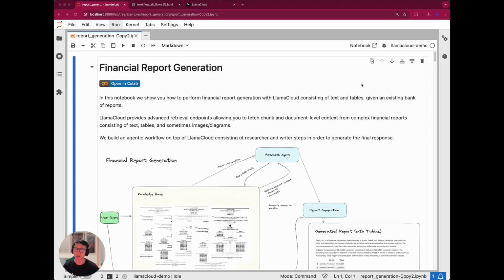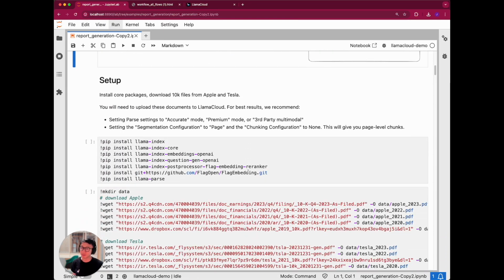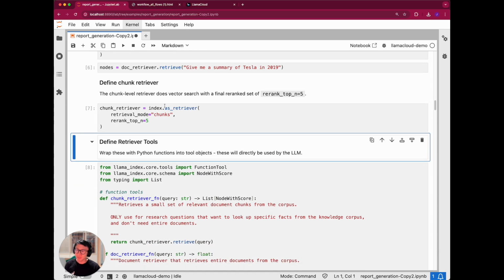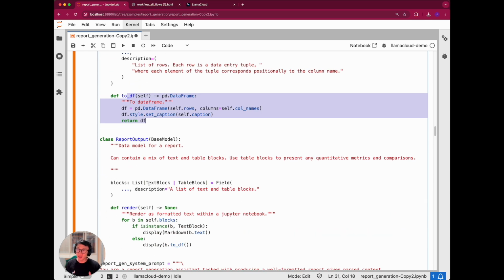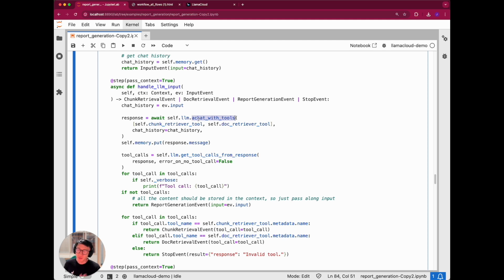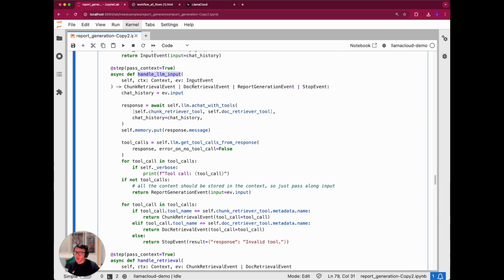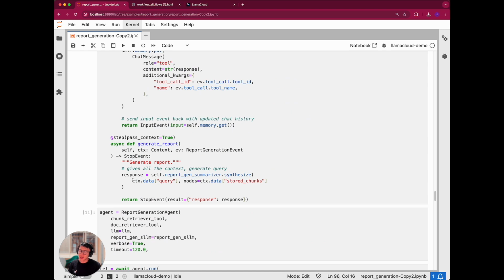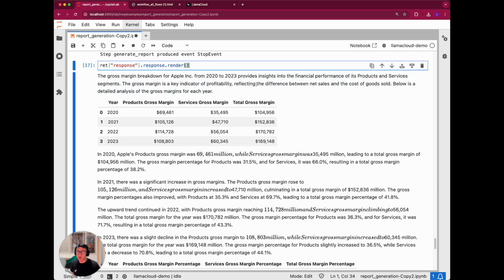Multi-agent Workflow to Generate a Structured Financial Report (Text/Tables) with GPT-4o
In this video we show you how to perform financial report generation with LlamaCloud consisting of text and tables, given an existing bank of reports.

LlamaCloud provides advanced retrieval endpoints allowing you to fetch chunk and document-level context from complex financial reports consisting of text, tables, and sometimes images/diagrams.

We build an agentic workflow on top of LlamaCloud, using OpenAI GPT-4o, consisting of researcher and writer steps in order to generate the final response.